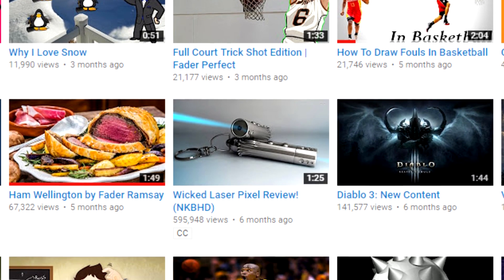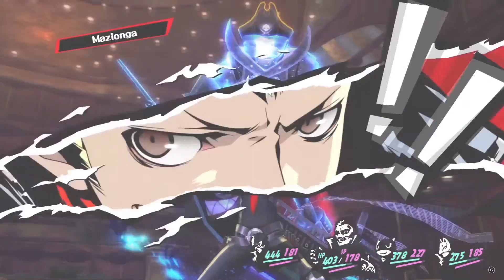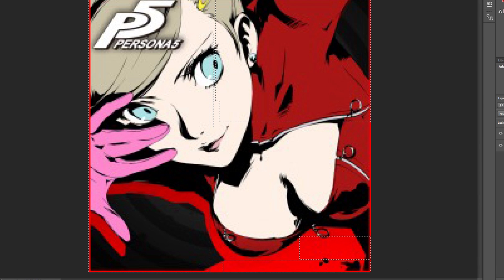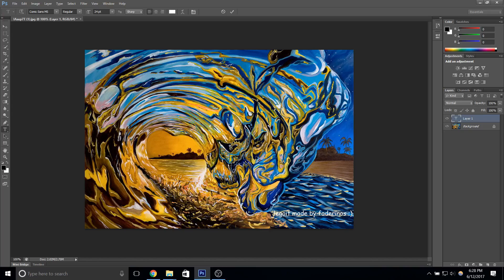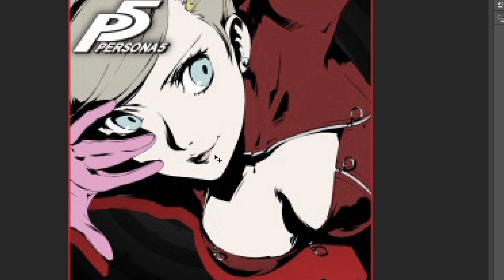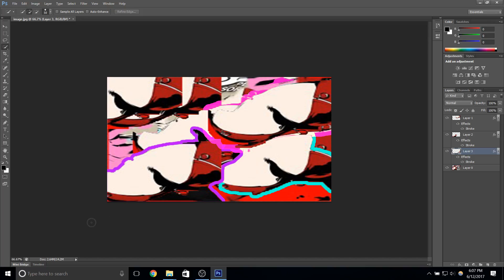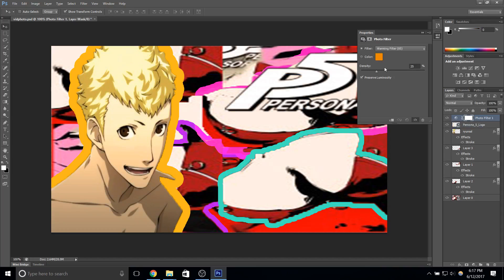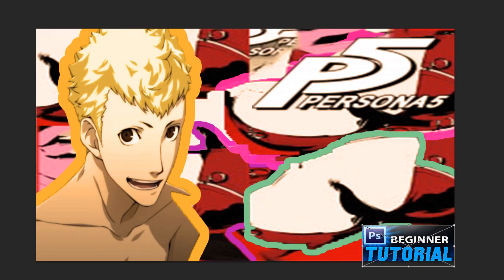Using Photoshop For The First Time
It's crucial for Youtubers to know how to use Photoshop in order to get views on Youtube. Without Clickbait and Attractive thumbnails, ur done kiddo.